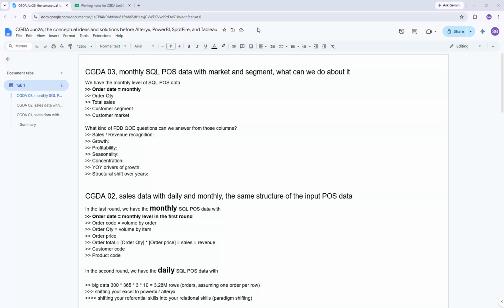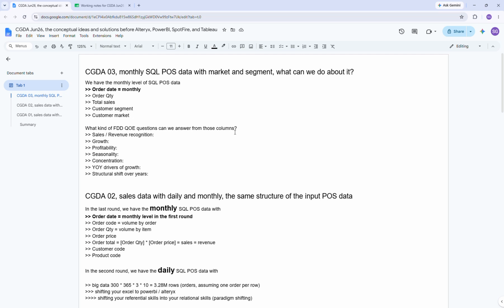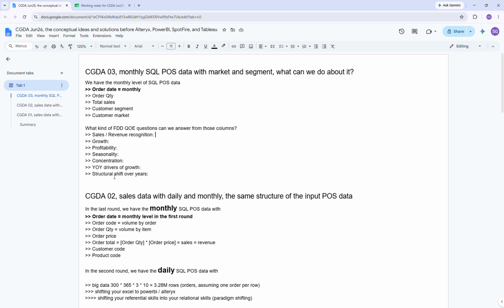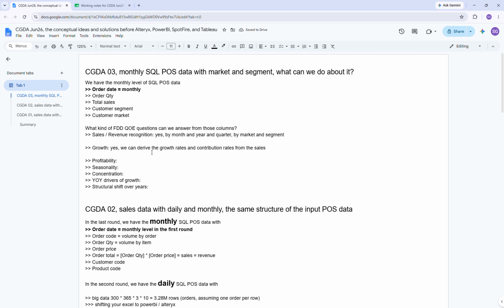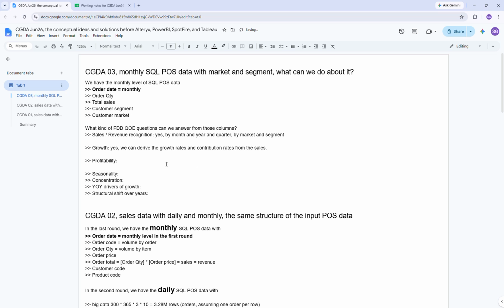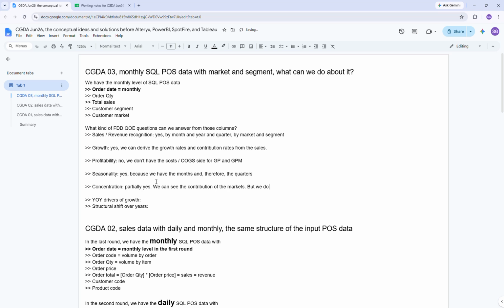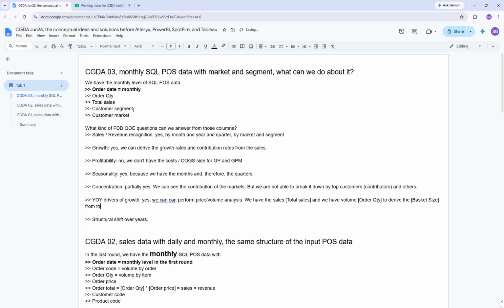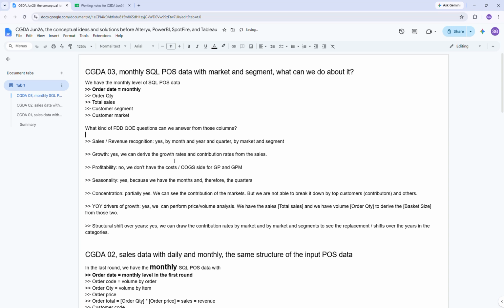cgda 03, sales data with typical QOE views